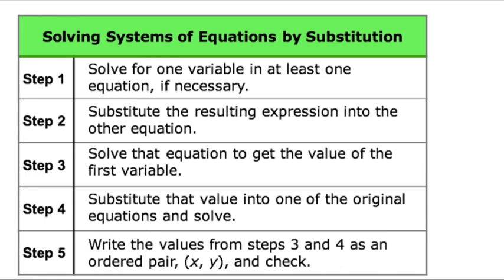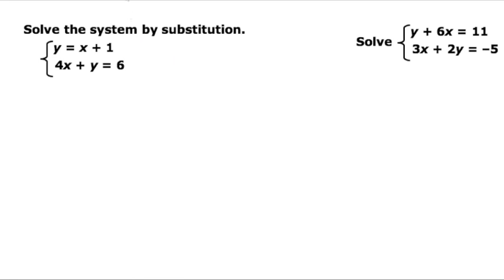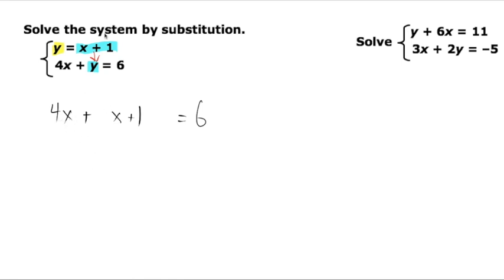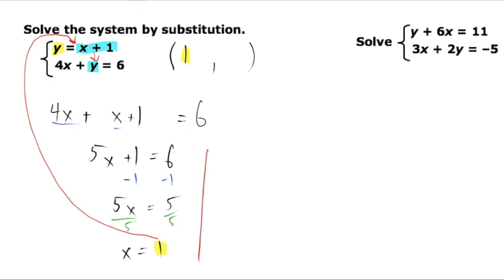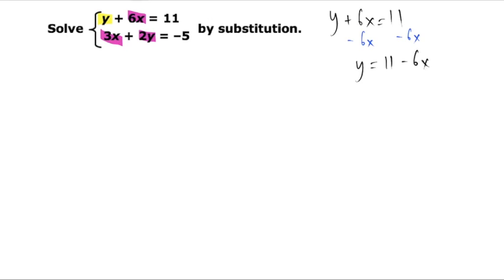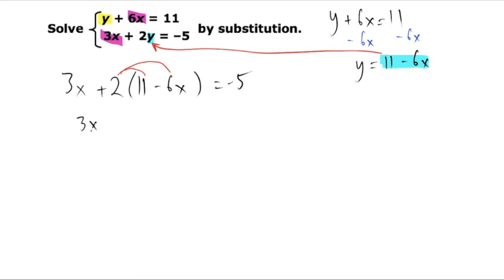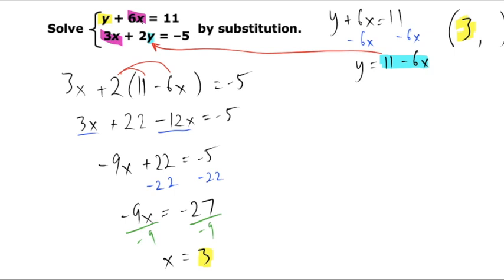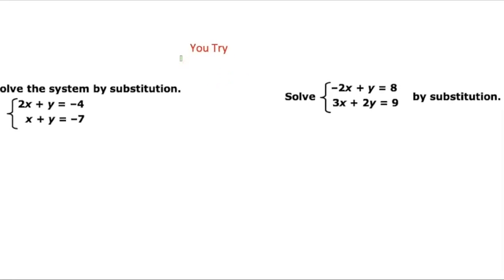Solving Systems of Equations Substitution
This video is about Solving Systems of Equations Substitution